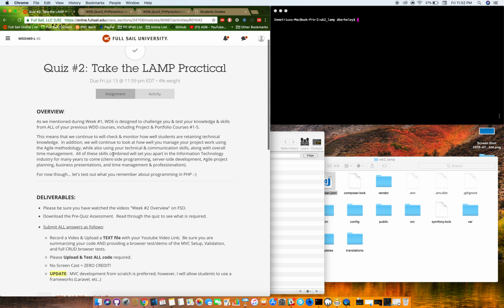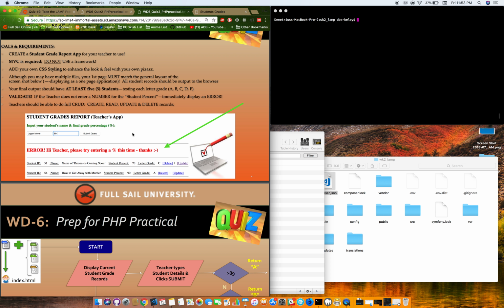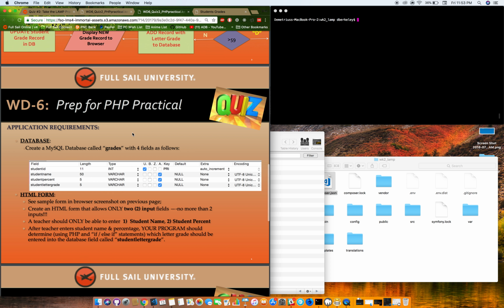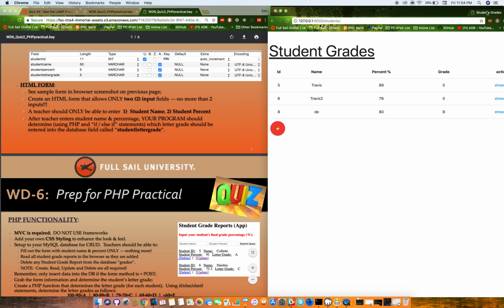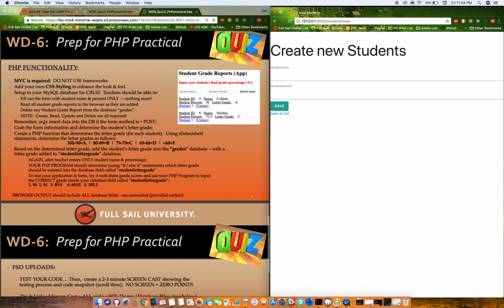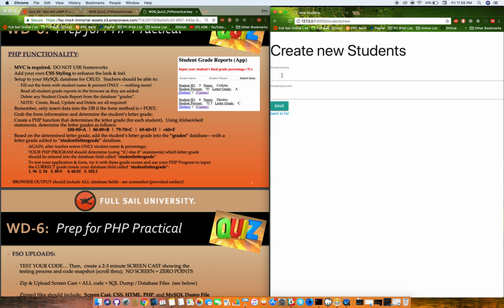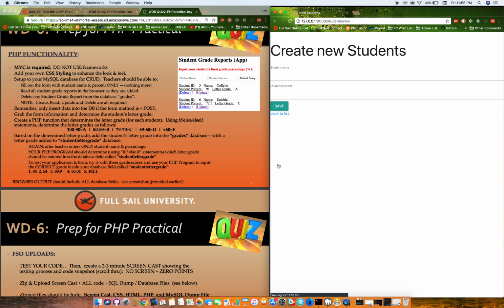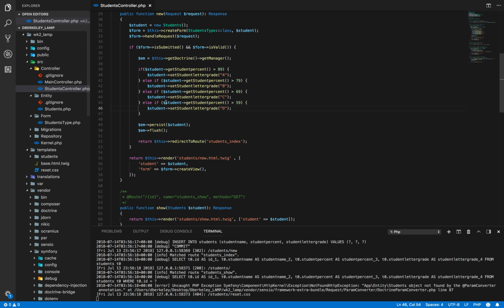Dberkeley wk2 lamp